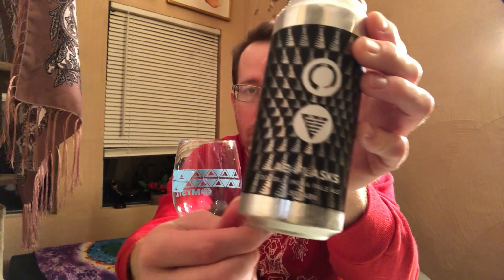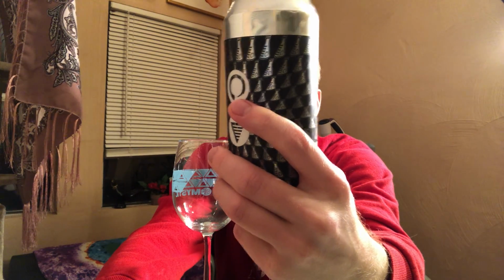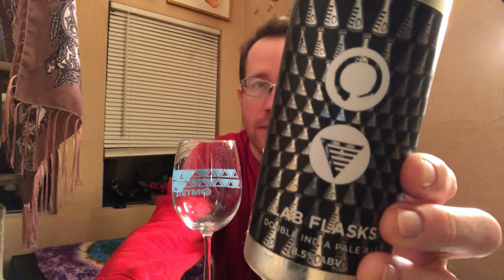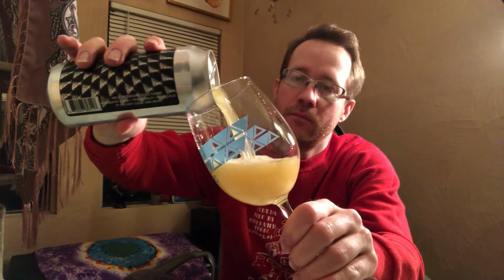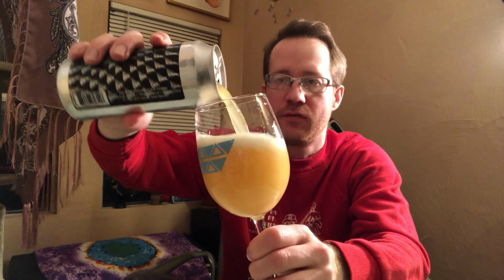Equilibrium/Homes Lab Flasks DIPA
it got some grassy dank notes as it warmed